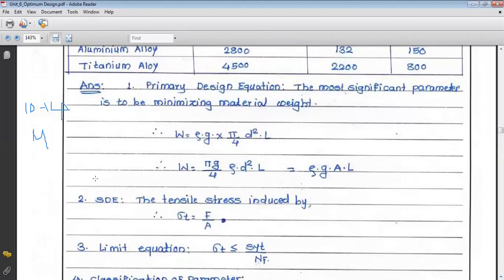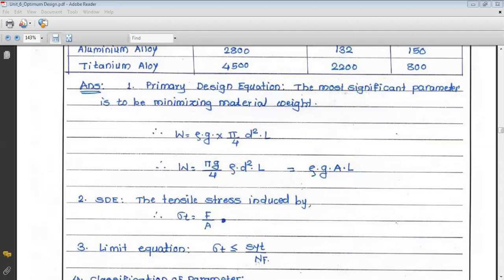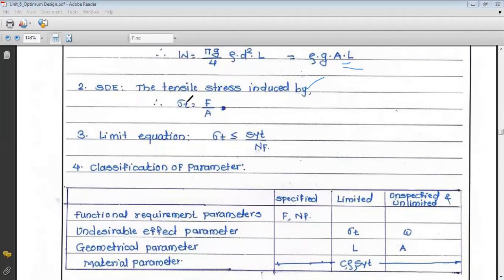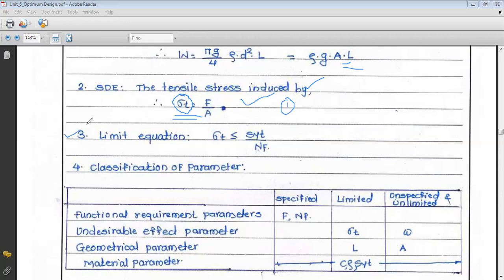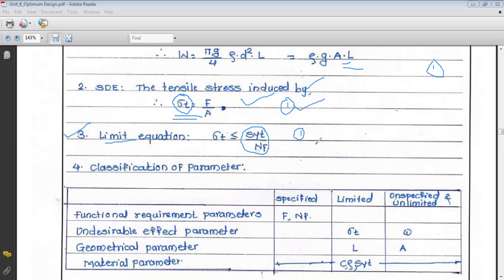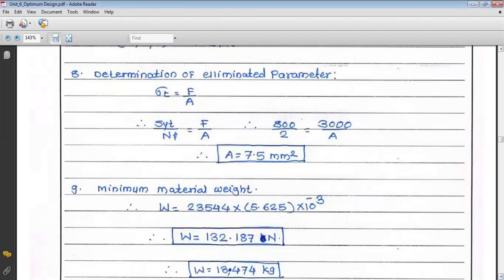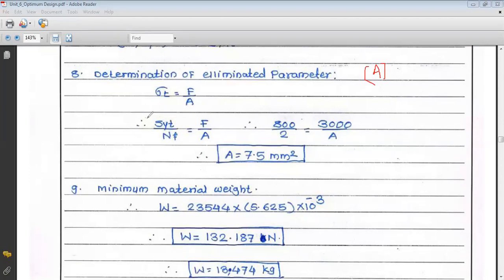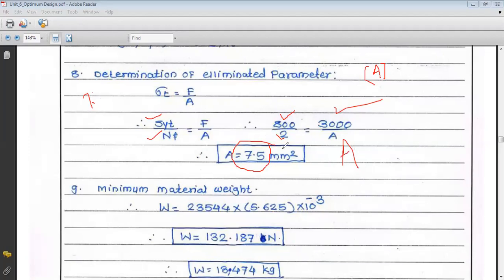Unit 6 Optimum Design Numerical on Bar Lecture No 3